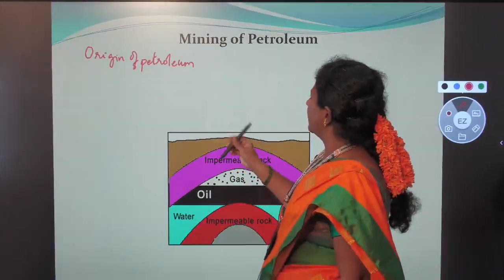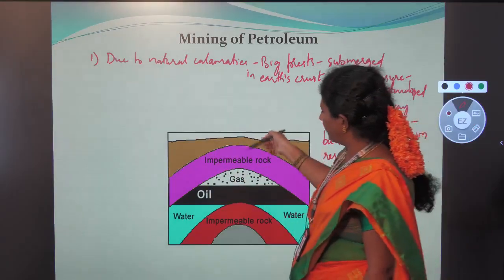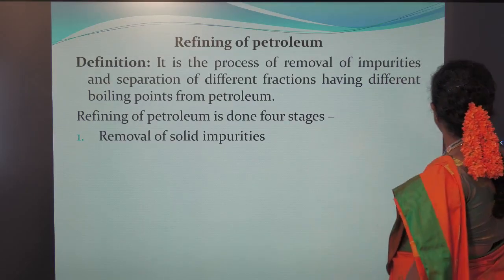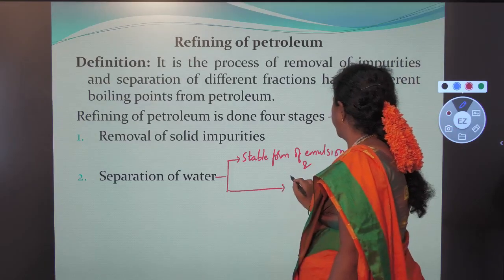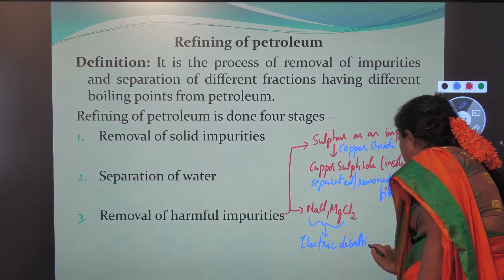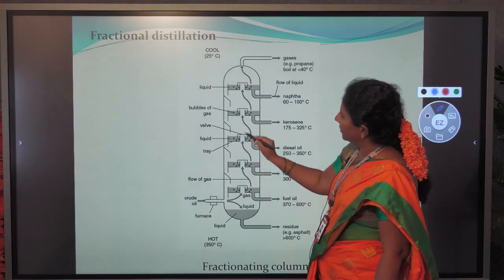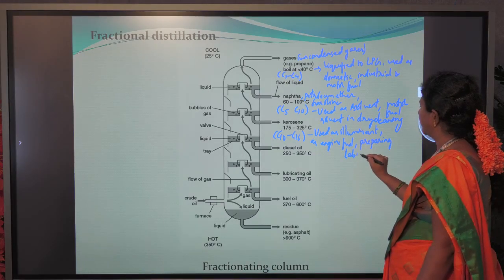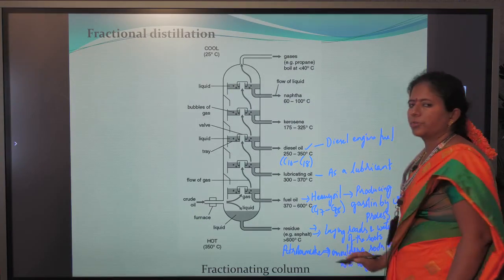Refining of Petroleum